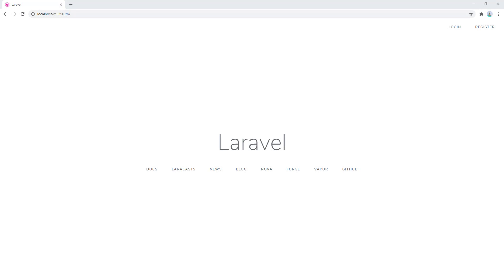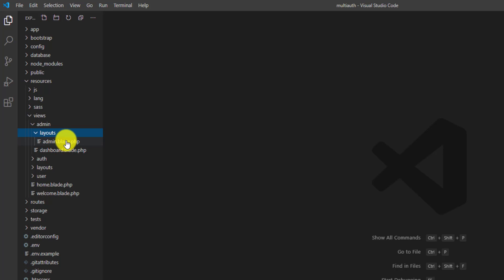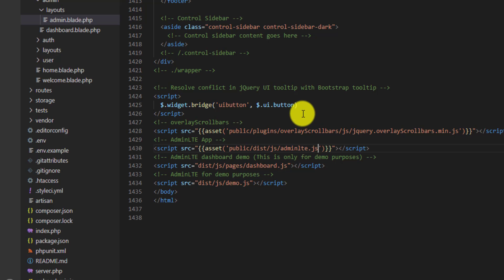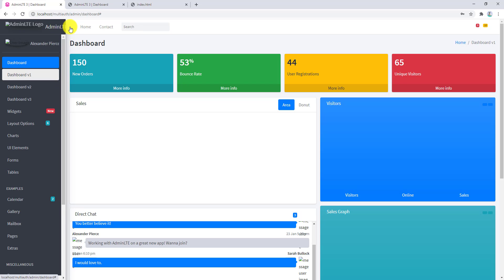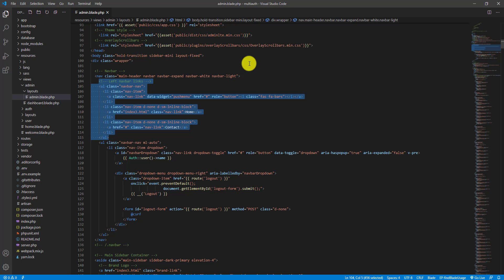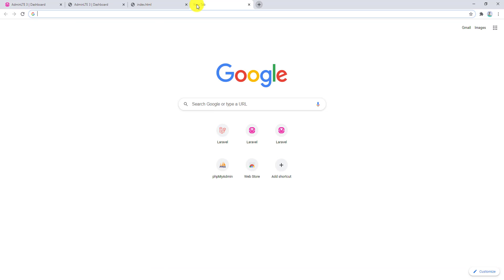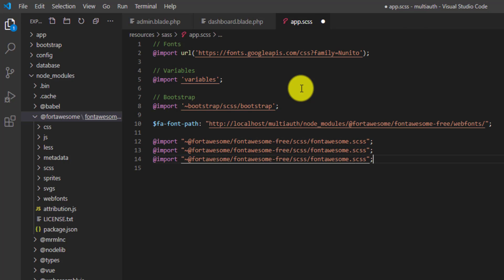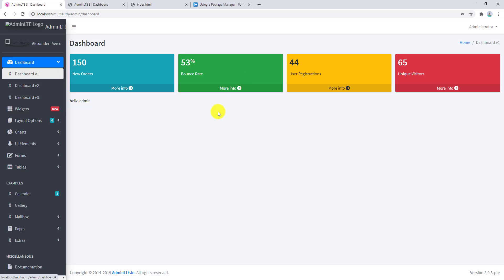#3 Multiple Authentication in Laravel 7.x - Customizing AdminLTE Dashboard & adding Font Awesome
Laravel multiple authentication system is a system which gives you ability to manage multiple users with multiple roles assigned to them and you can also give permissions to roles and users.

In this video you will learn how to include adminLTE 3 template to your Laravel project and also how to install Font awesome free with package manager yarn or node.js as a dependency.